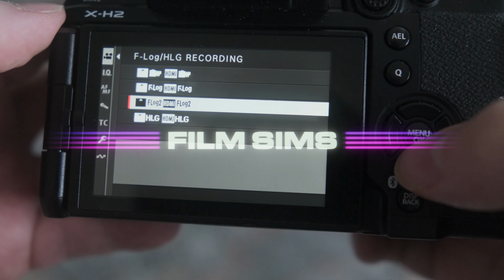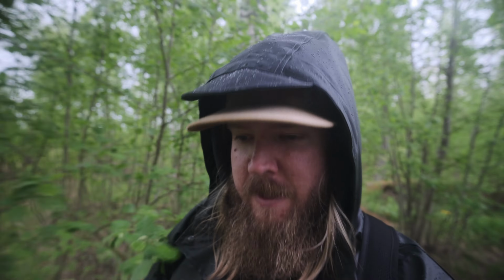Fujifilm X-H2s Video Tips for Beginners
Just some quick tips to make your video making a little easier with the X-H2s

My Gear!

Microphone for vlogs: Rode Videomic pro